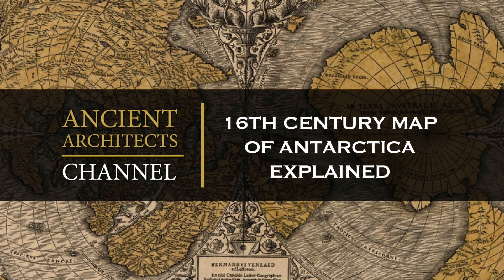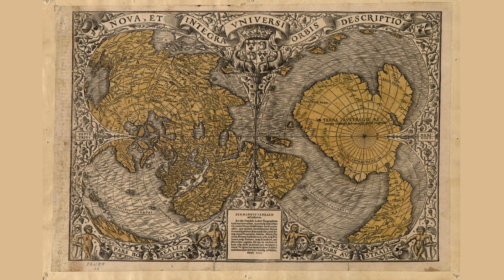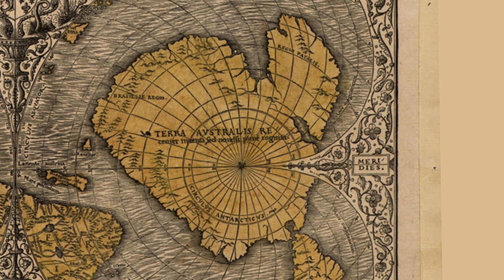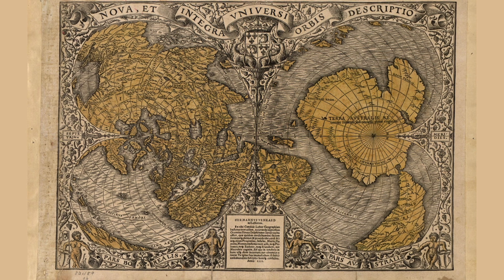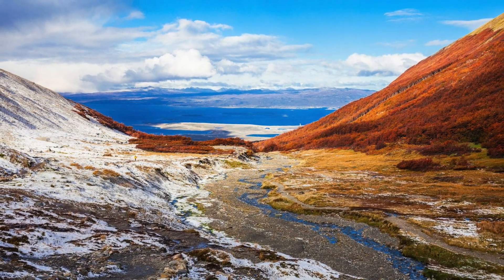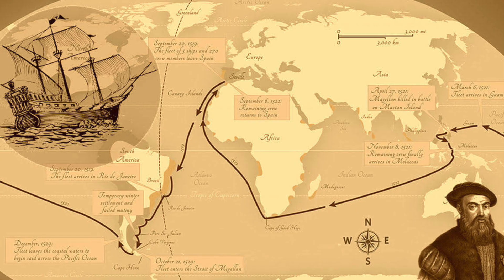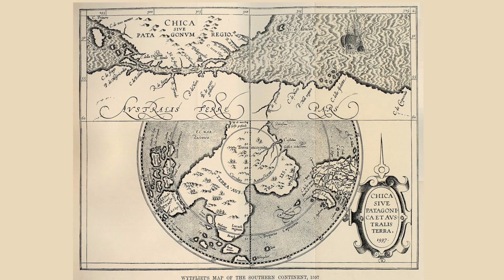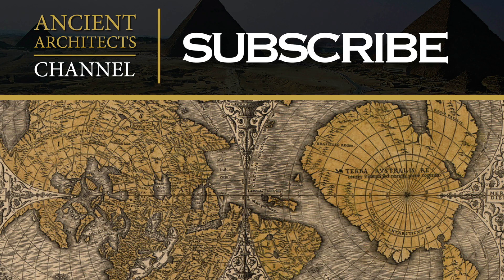Ice-Free Antarctica: The 1531 Oronteus Finaeus Map | Ancient Architects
This is the third video in a series on claims that historic cartographers knew about the landmass of Antarctica, which today, and for many millions of the years has been covered with thick ice sheets.

The Piri Reis Map and the Philippe Buache maps were used as evidence by Charles Hapgood that the history and science of the south pole are wrong, and that there must have been an ancient civilisation that once mapped the lost continent and this knowledge was passed down through time.

Well, as we’ve discussed, the Piri Reis Map is likely showing South America and the Philippe Buache map is hypothetical, as outlined by the cartographer himself. Neither map is evidence that Antarctica was ever ice free in human memory and certainly not evidence for a lost civilisation.

But there is also a third map, known as the Orontius Finaeus Map of 1531 and here you can see a continent at the South Pole in all its glory. Those that promote this map as evidence for an ice-free Antarctica say it is at the correct scale, with key features as precise longitudes, which, if true, means it is a far better map of Antarctica than the famous Piri Reis map.

So is it true? Did Orontius Finaeus show an ice-free Antarctica in 1531 and if so, how could this be? Watch the video to find out.